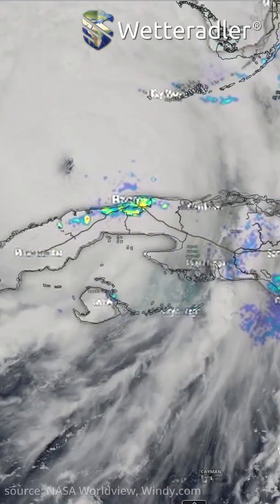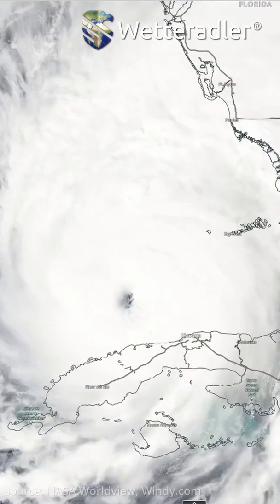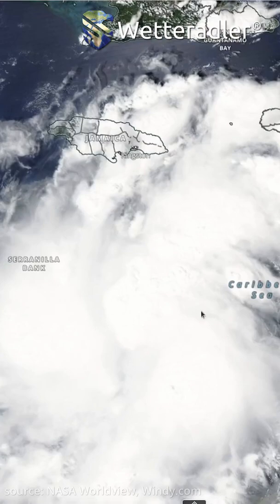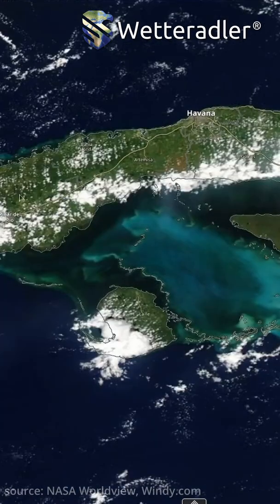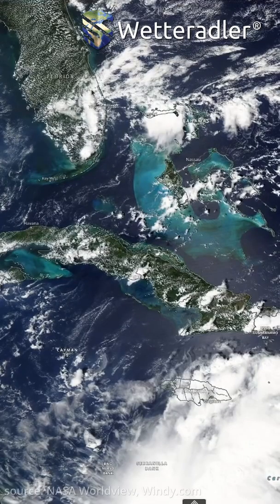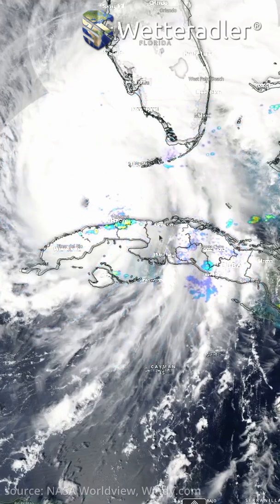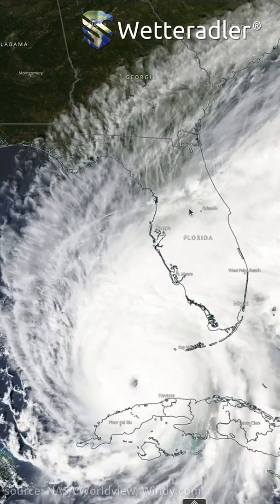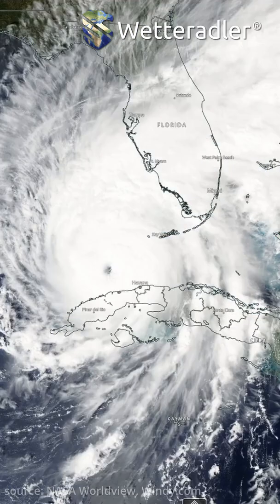Florida Thunderstorm Hurricane Ian - Weather Control or Climate Change? | Geo-Engineering NEXRAD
🌪⛈ Hurricane Ian a technically generated category 4 storm?

🛰Detailed satellite imagery now showing interesting correlations that may indicate Hurricane Ian was technically generated.

Hurricane Ian was a large, deadly and destructive Category 4 Atlantic hurricane that formed on September 23, 2022 and dissipated on October 2nd, 2022. The Storm caused widespread damage across western 🇨🇺Cuba and the southeast 🇺🇸United States, especially the states of Florida and South Carolina.

🌤Wetteradler - Mehr als Wetter.